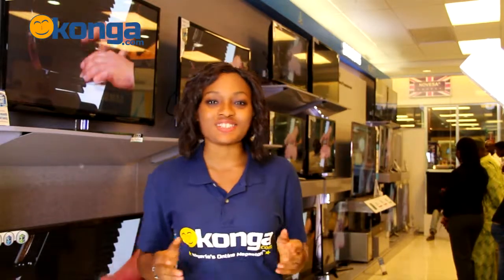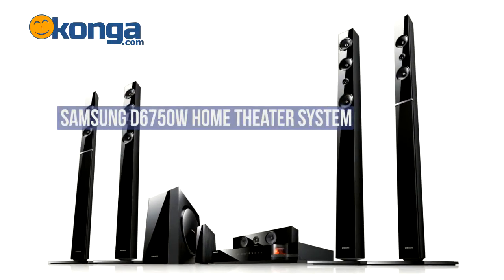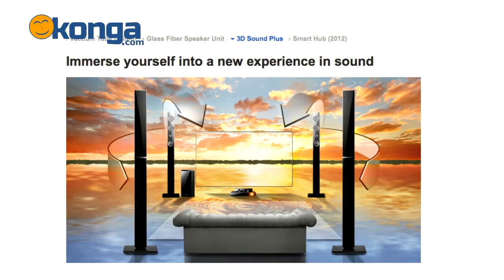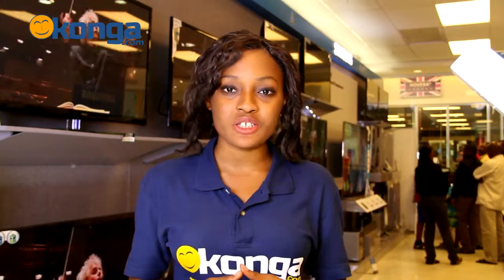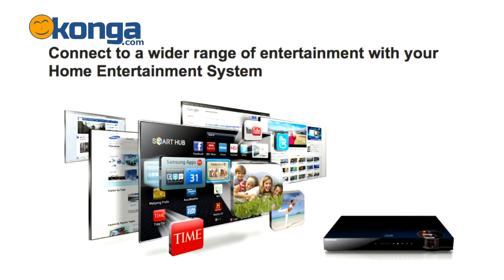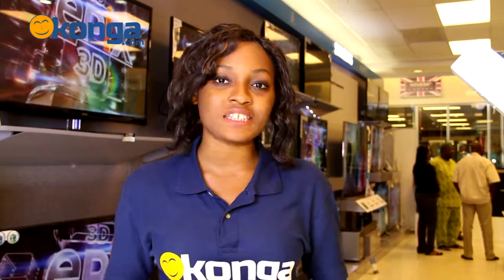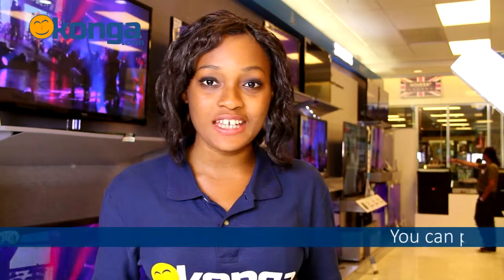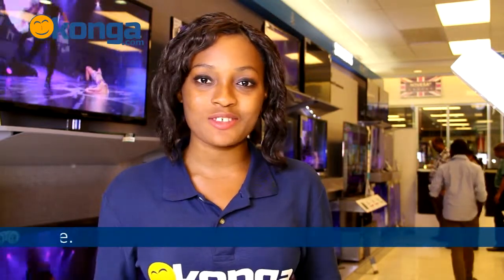Samsung D6750W Home Theater System review by Konga.com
There is 3D visual display. Now, here comes 3D audio at its finest. Users can tease there auditory sense to the mind-blowing depth and clarity that this smart entertainment system houses. With specially designed speakers using features such as radiator subwoofer and digital signal processing, sound is fully processed, multi-filtered and blasted all round: vertically and horizontally, so users not just enjoy long range, crisp, unbelievably deep audio, but HD visual clarity.